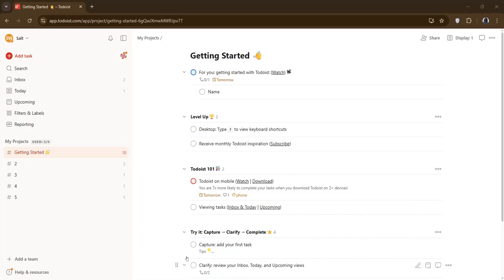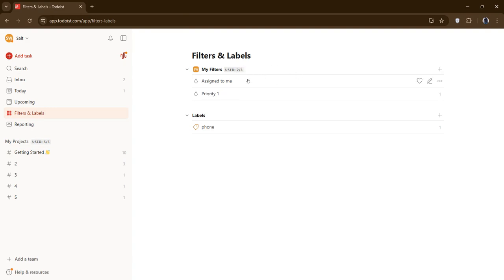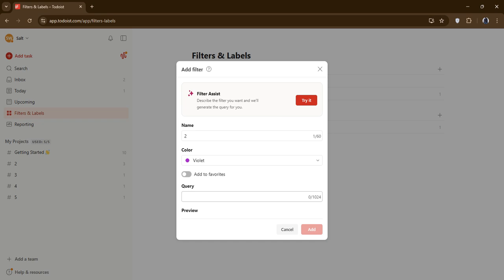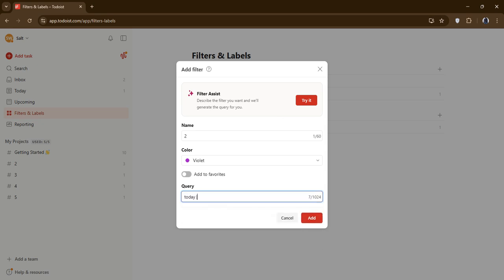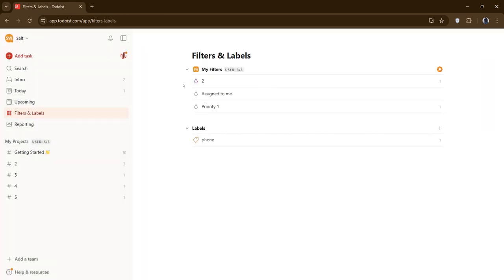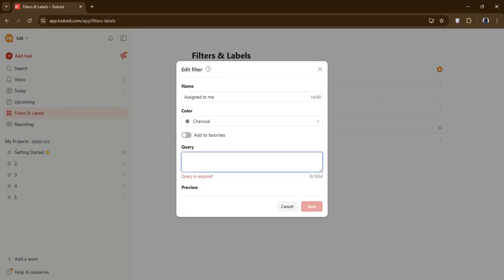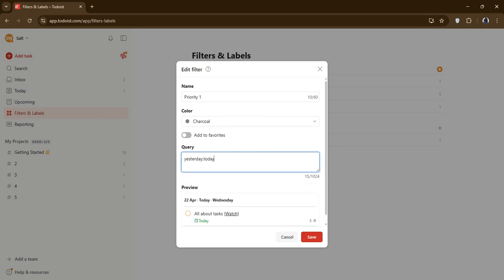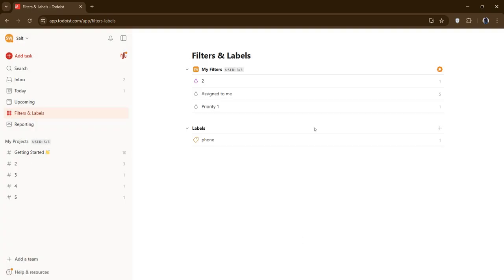How to Use Filters in Todoist (Free Productivity Hack) 2026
Want to organize your tasks better and boost your productivity using Todoist? 🚀
In this quick tutorial, I’ll show you step by step how to use filters in Todoist in 2026 — even if you’re only using the free version.

You’ll learn how to:
✅ Create custom filters for tasks and projects
✅ Sort tasks by priority, due date, or labels
✅ Build focused views for work, school, and personal life
✅ Save time by instantly seeing what matters most

By the end of this guide, your Todoist workspace will feel more organized, faster, and way more productive!